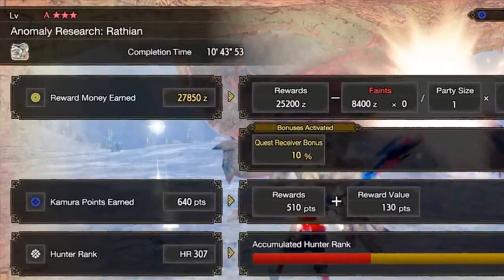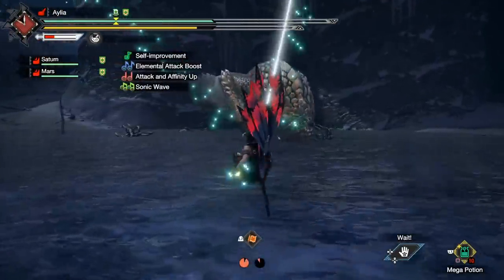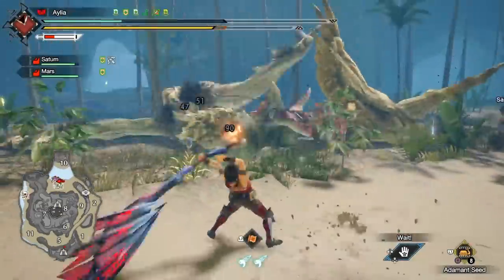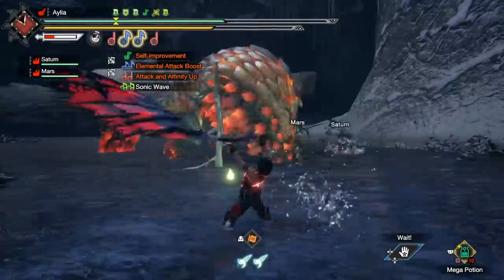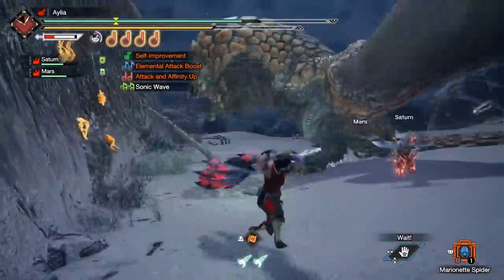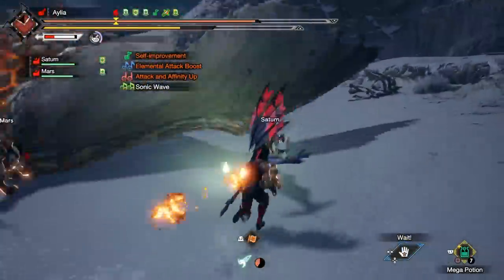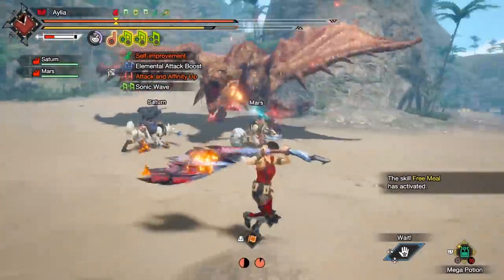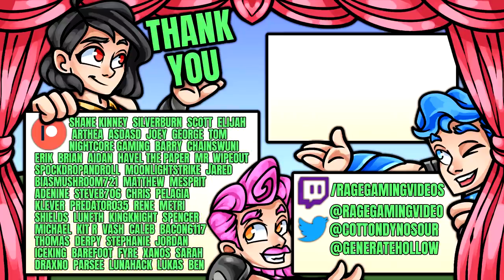This Build BREAKS the Game - Secret Overpowered Palamute Guide - Monster Hunter Rise Sunbreak!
With the right set up you can turn Palamutes into hunting MACHINES! Enjoy!

Monster Hunter Rise Sunbreak is here and it's incredible with its new Monster Hunter Rise Sunbreak gameplay so now we get to it with a Monster Hunter Rise Sunbreak guide and all of Sunbreak new monsters and Sunbreak all new armor sets and Sunbreak Palamute silkbinder guide Sunbreak Palico Sunbreak buddy system Sunbreak best perfect palico palamute guide Sunbreak best palico skills and support moves Sunbreak Palamute silkbinder paralysis sleep status build Sunbreak Palamute damage Ibushi weapon Palamute build guide!